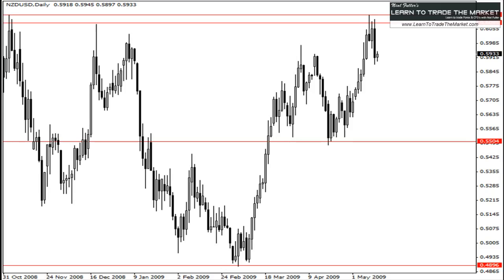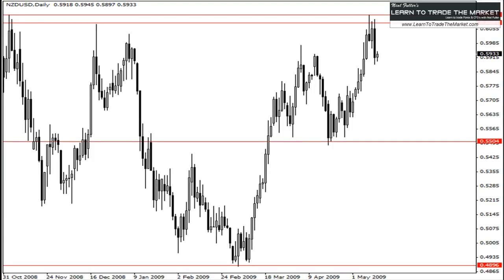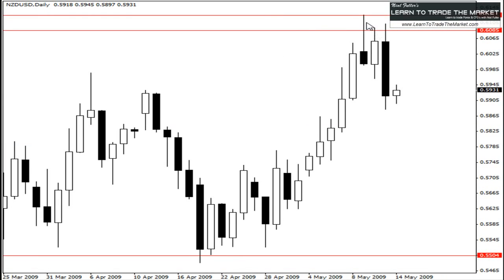How to trade the Pin Bar 50% retrace method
How to trade the Pin Bar